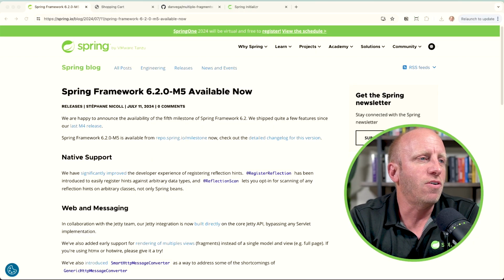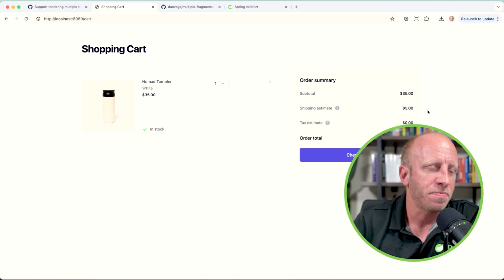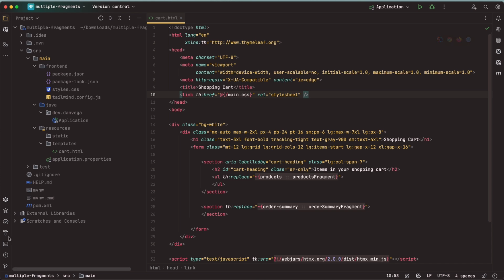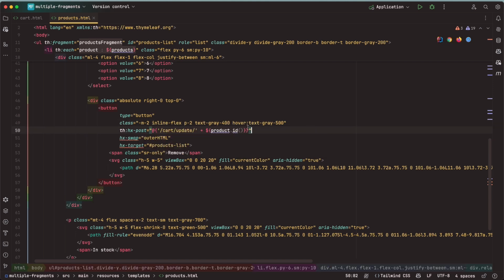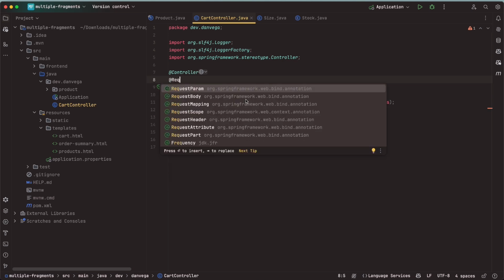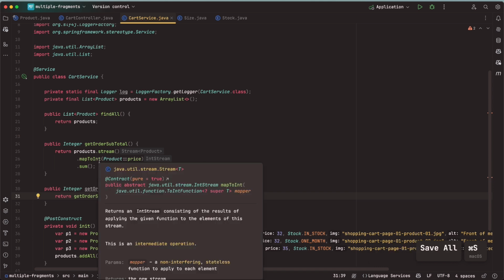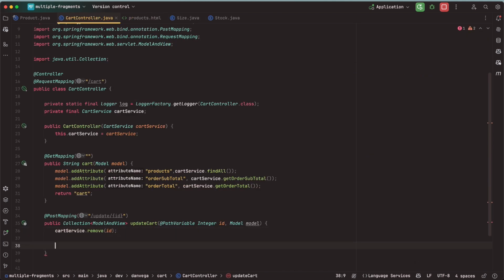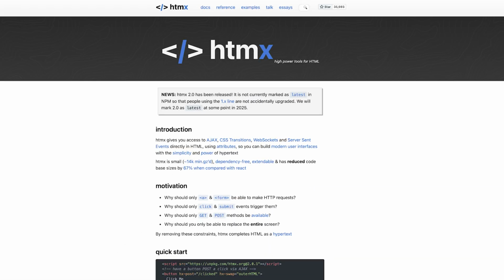Spring Framework 6.2 Supports Rendering Multiple Fragments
In this tutorial we will take a look at a new feature in Spring Framework 6.2.0 M5 that allows you to render multiple fragments. This is helpful when using something like HTMX and you need to return multiple fragments in a single call. Previously you could only do this by including a dependency but now the framework support returning multiple fragments from Spring MVC and Spring WebFlux.